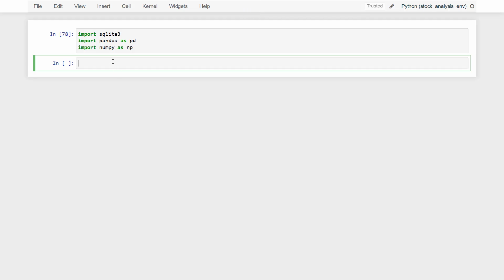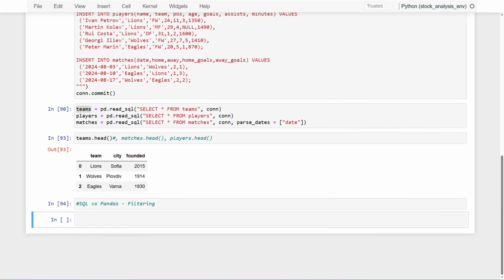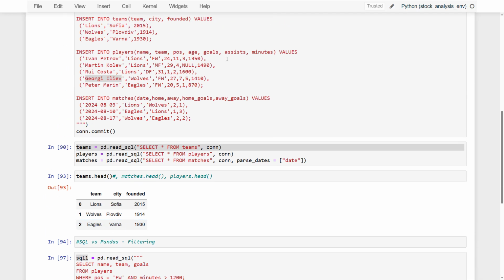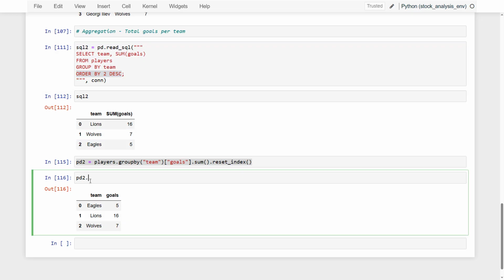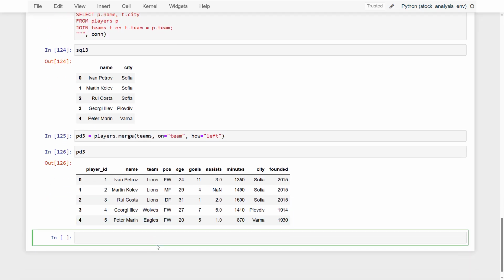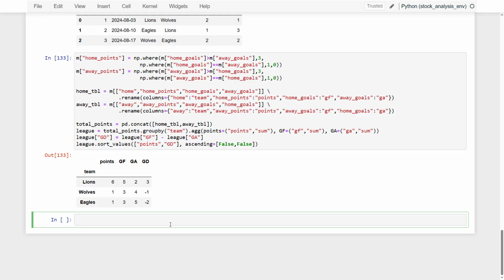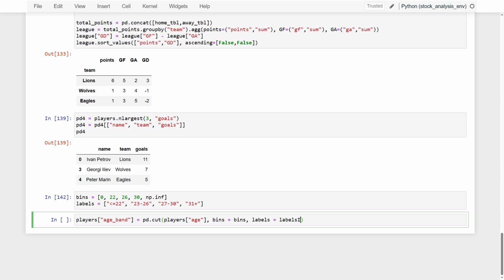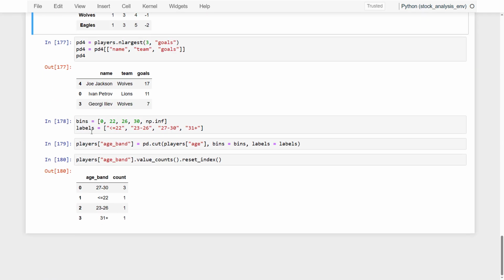Python - Learn Pandas with SQL Examples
⚽ In this video we explore Pandas and SQL side by side using a football (soccer) dataset. We build an SQLite in-memory database, query it with SQL, and then solve the same problems using  Pandas in Python.

🎬 What you'll learn:
How to set up SQLite inside Jupyter - 0:30
How to query tables with SQL and Pandas - 2:40
Filtering - 4:25
Grouping - 8:00
Joining (in SQL) or Merging (in Pandas) - 11:25
Building a football league table with points and goal difference - 14:30
Implementation of simple Pandas tasks - nlargest, bins, value_counts() - 17:10
Summary - 21:35

📊 This is hands-on practice with real code, perfect for learning and sparkling your interest.